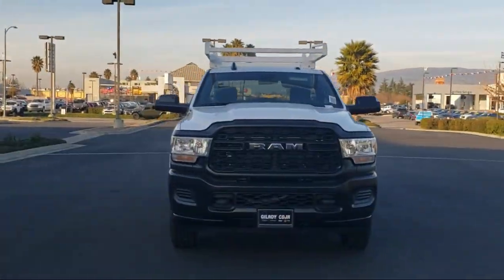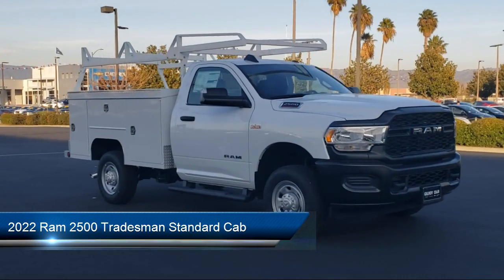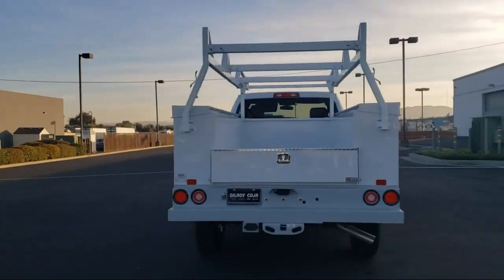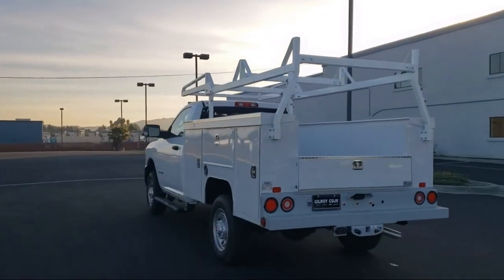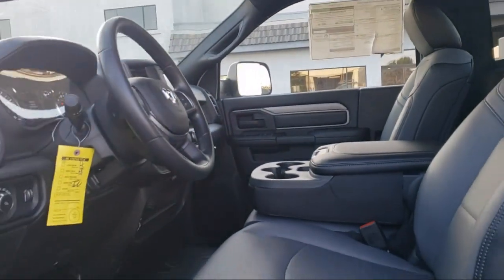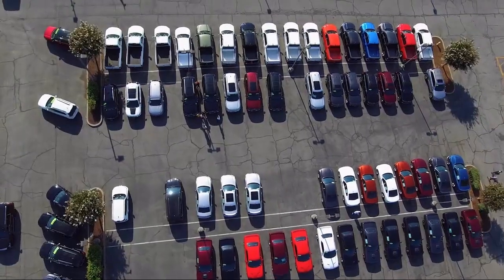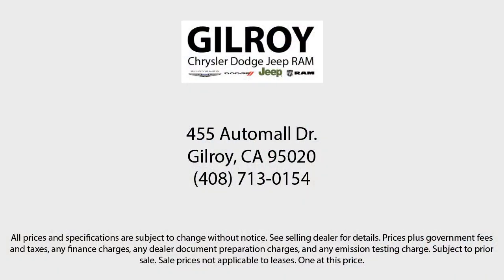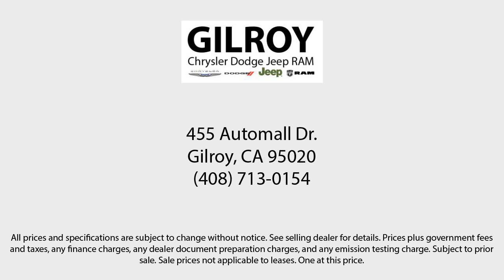2022 Ram 2500 Tradesman Standard Cab Gilroy Hollister Santa Cruz Monterey Watsonville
2022 Ram 2500 Tradesman Standard Cab Stock Number: 22T2200 Vin:3C6MR5AJ1NG384442.